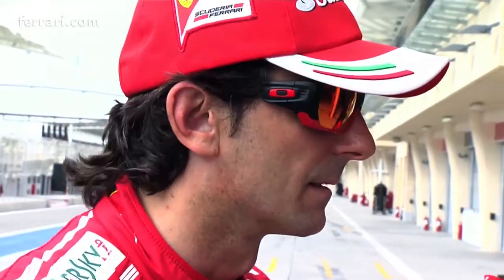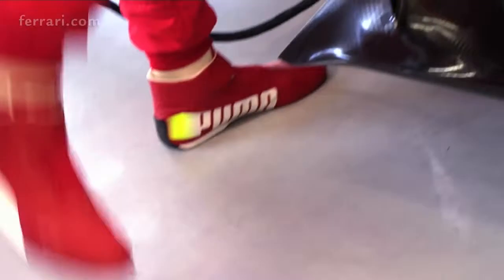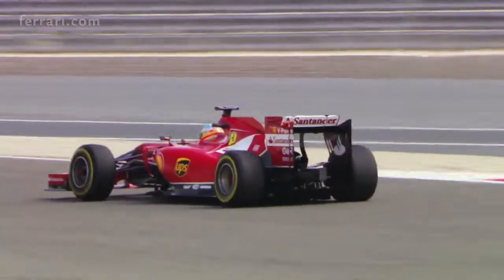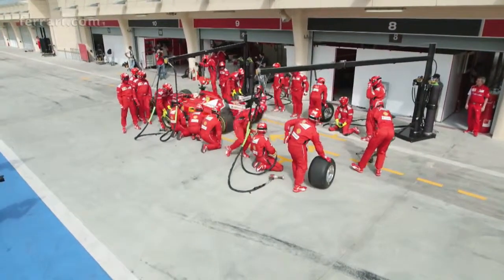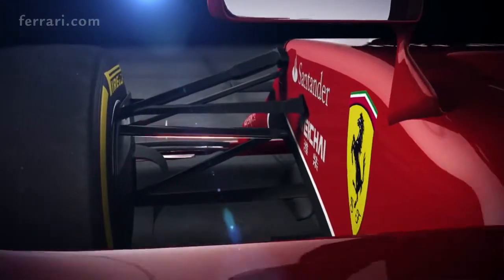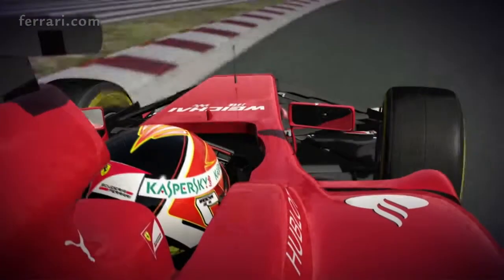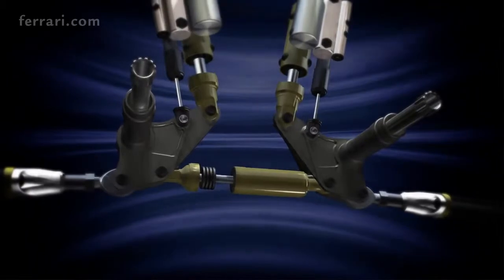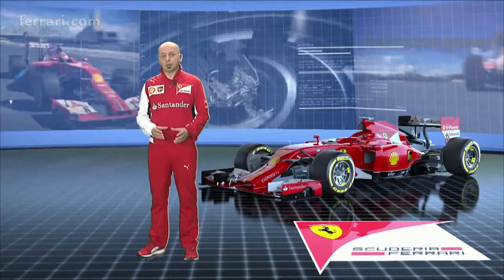Pedro De la Rosa: Not giving up on this year (German F1 GP 2014)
Hungarotickets is the official promoter and ticketing partner of VOLT, Balaton Sound, SZIGET, B my Lake festivals, Formula- 1 Hungarian Grand Prix and many more.